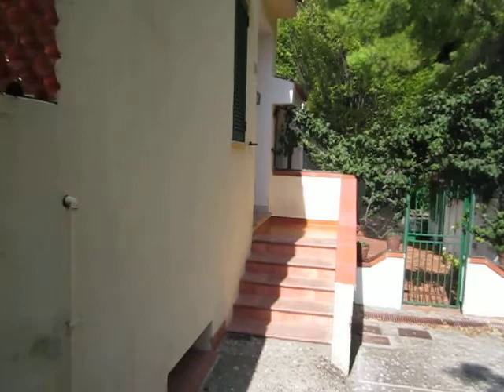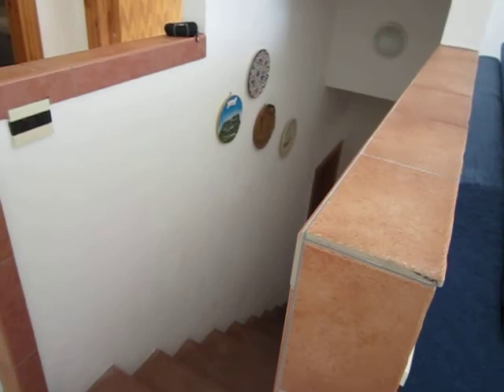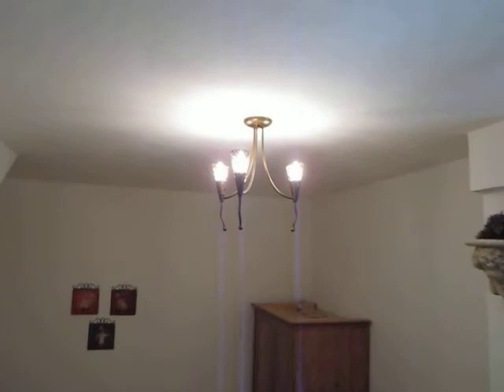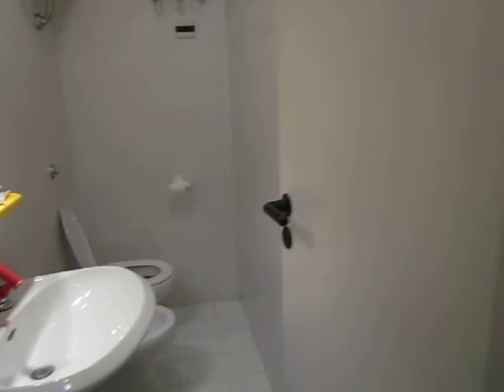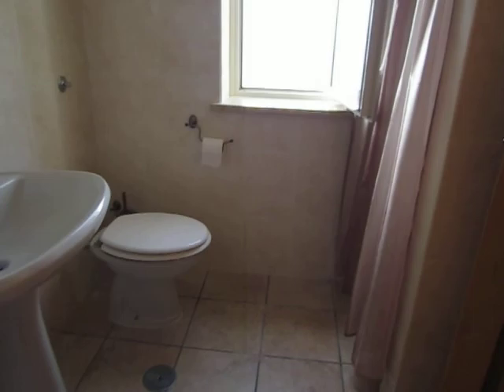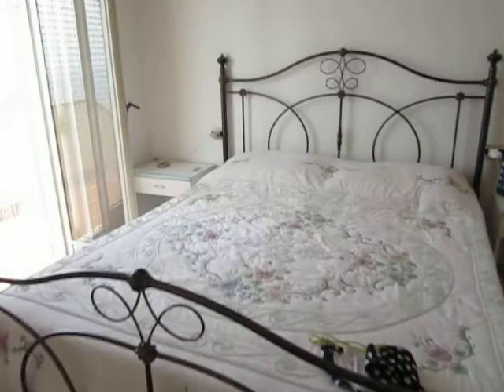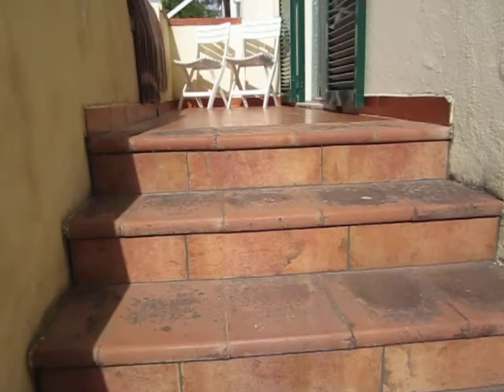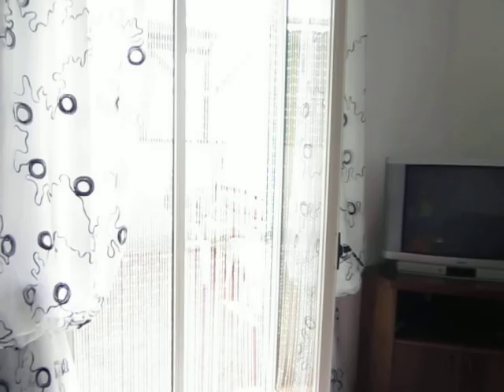Virtual Tour Of Our Casa Italia